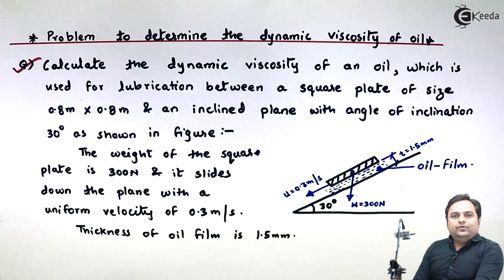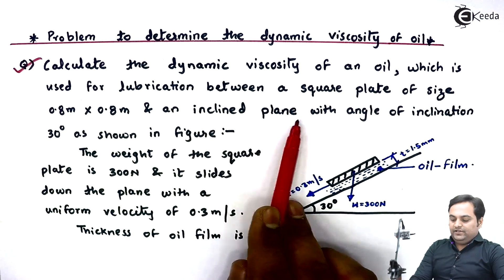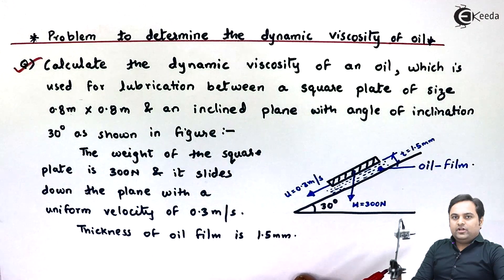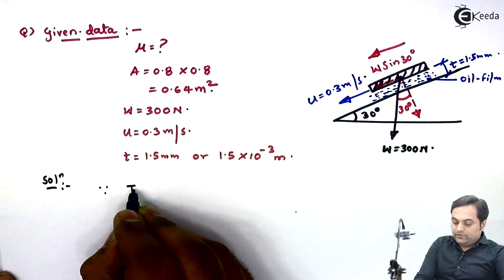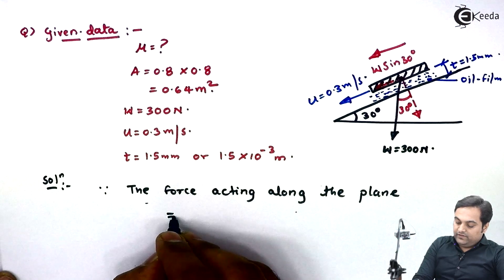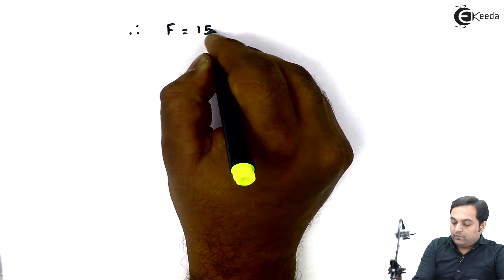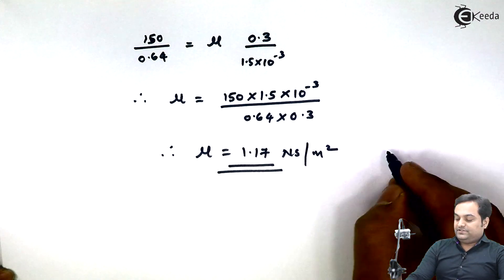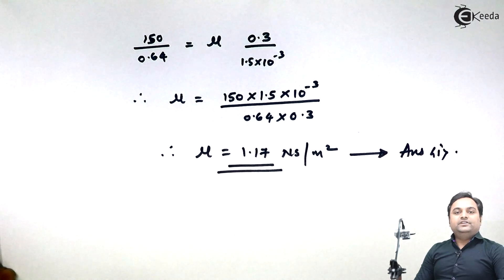Problem to Determine Dynamic Viscosity of Oil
Ekeeda provides Online Video Lectures on Problem to Determine Dynamic Viscosity of Oil. This Problem to Determine Dynamic Viscosity of Oil video is from Topic Properties of Fluid of Subject Fluid Mechanics and Machaneries. Free Online Tutorials.

Happy Learning : )